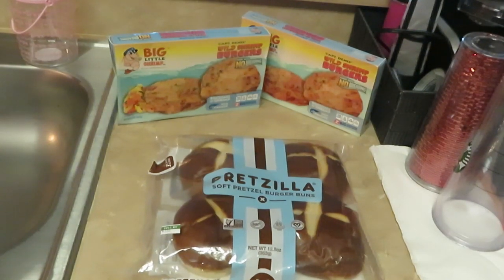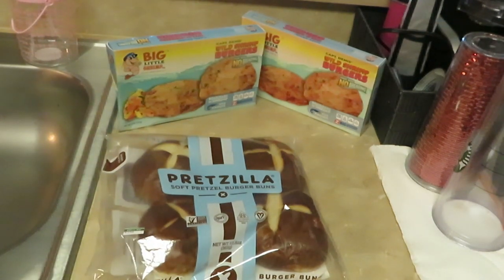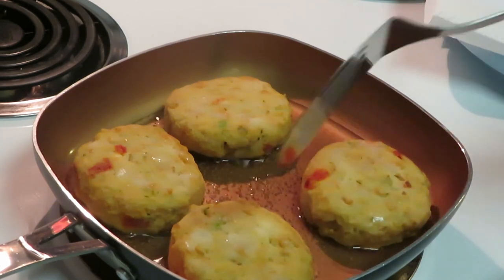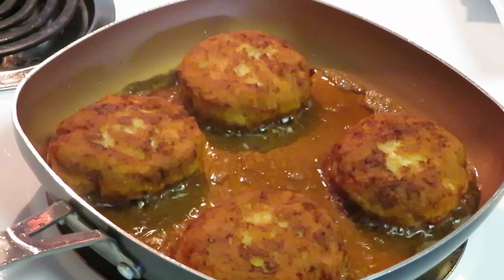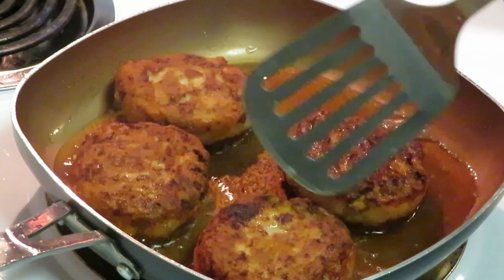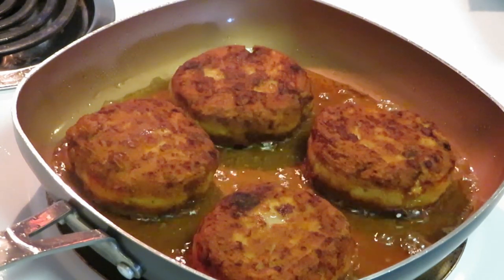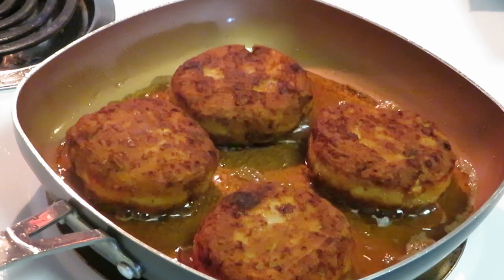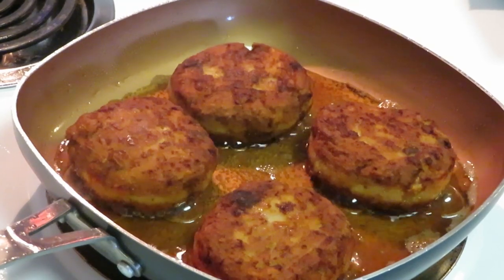Shrimp Burgers | Arickamisha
Everyone should know by now we love shrimp and I have been watching these at my store and they finally went on sale. Shrimp burgers they tasted Amazing and I will be getting these from now on, I loved they way I panned fried them they were delicious we loved them they are now a family favorite.